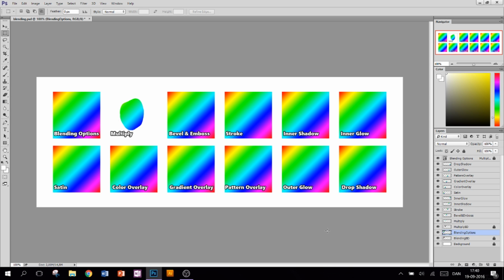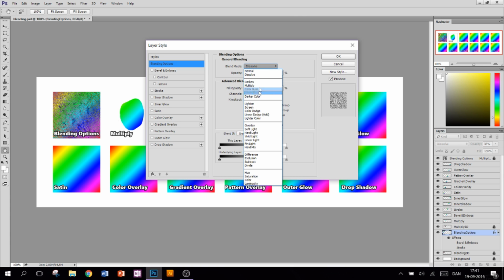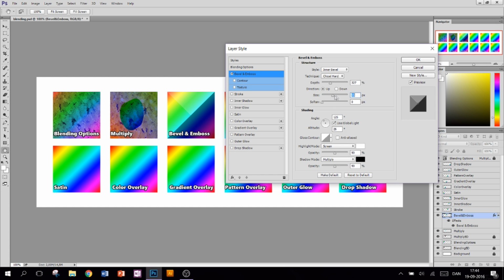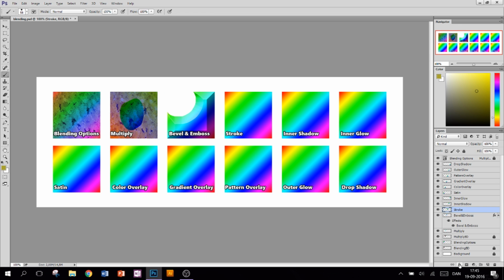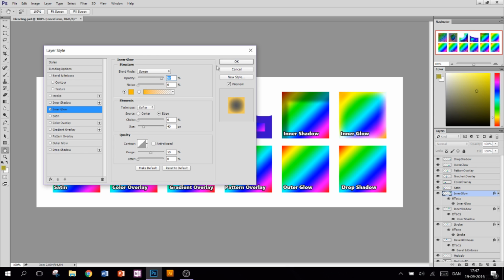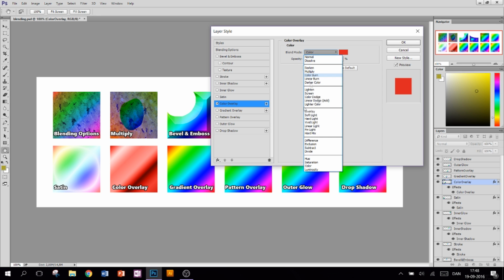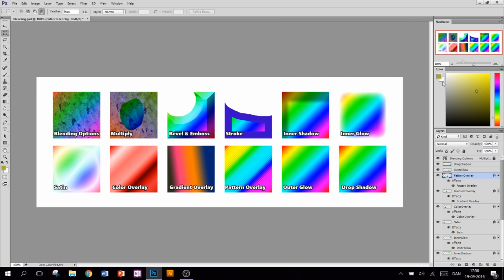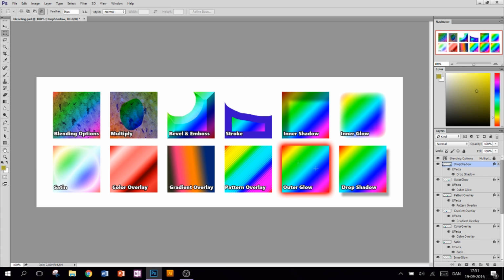Blending Options and Layer Styles